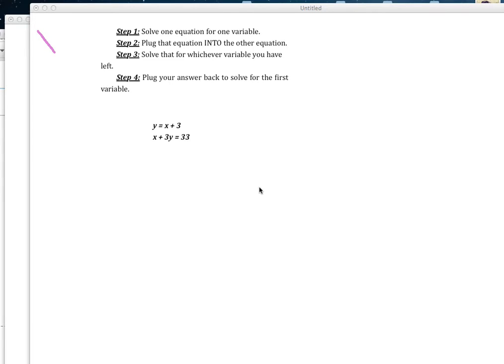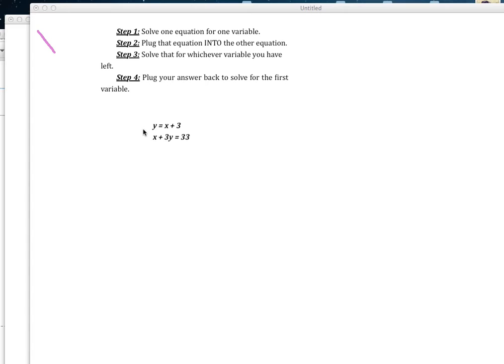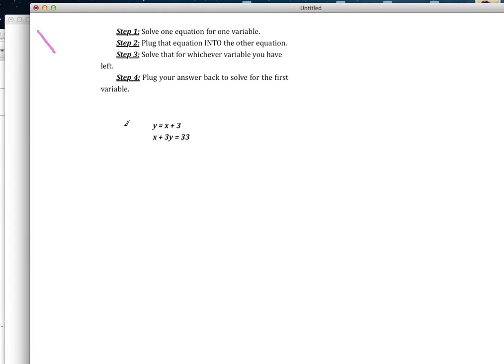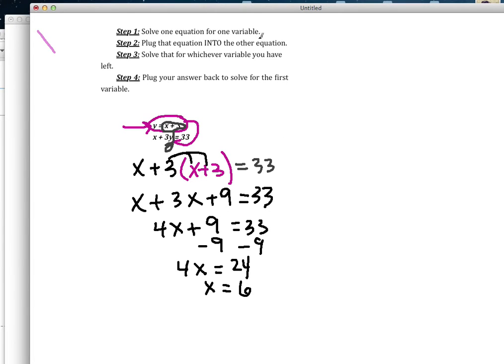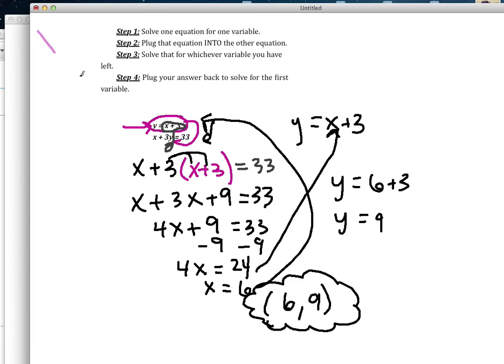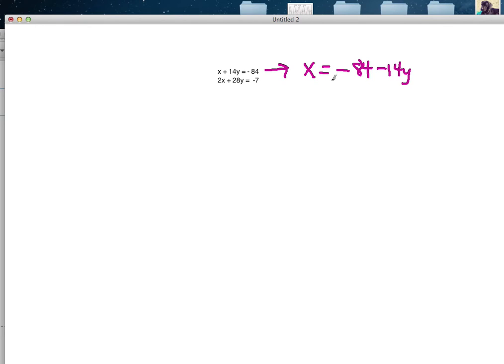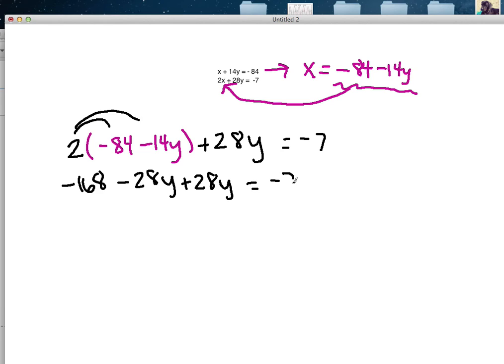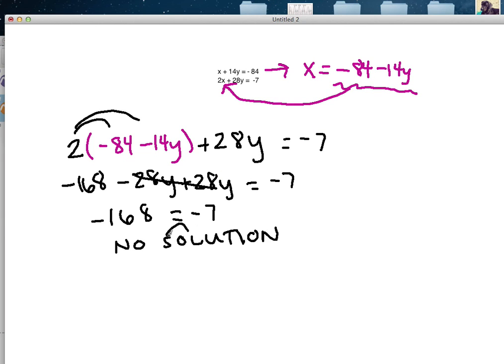A1 4 Substitution